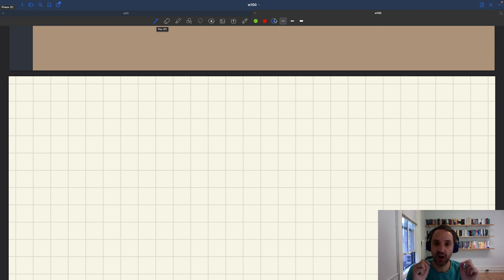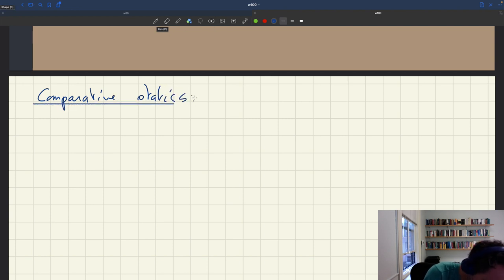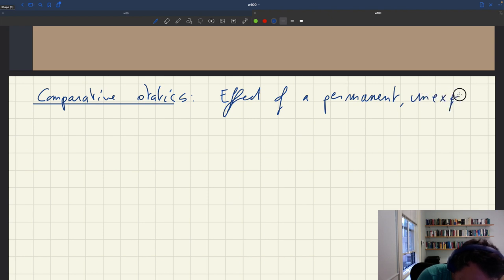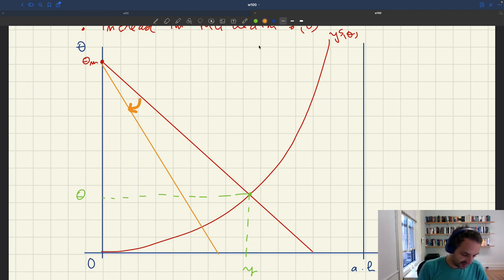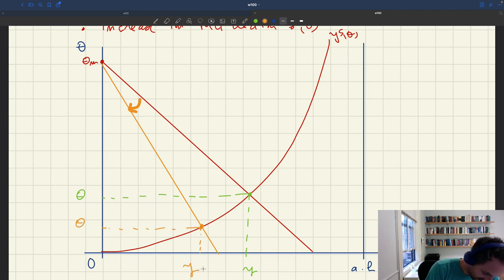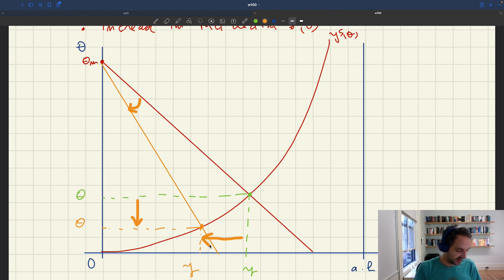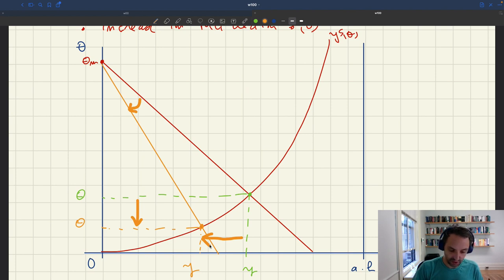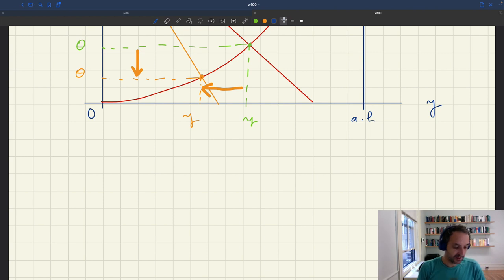w100. Aggregate Demand Shocks with Fixed Inflation